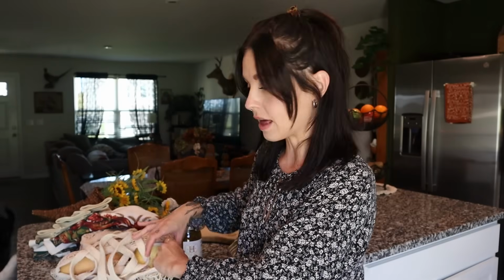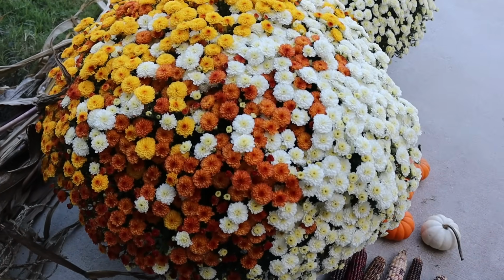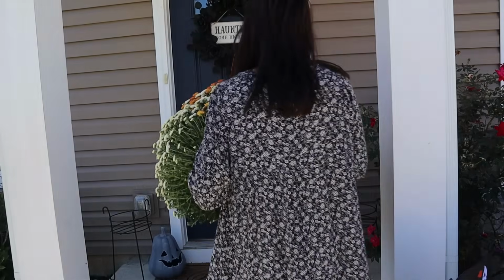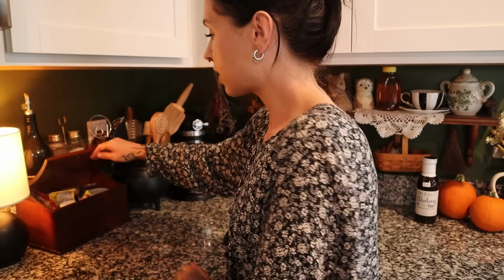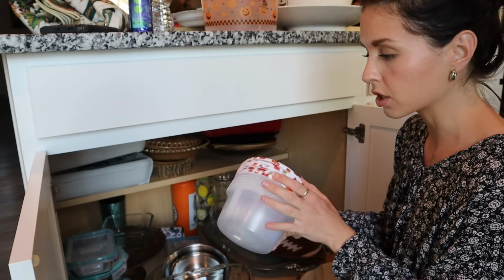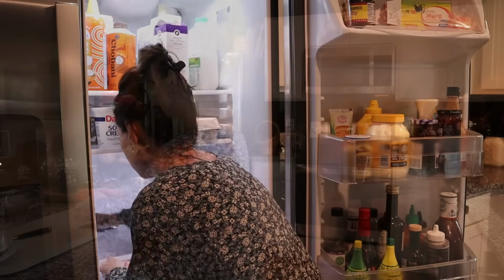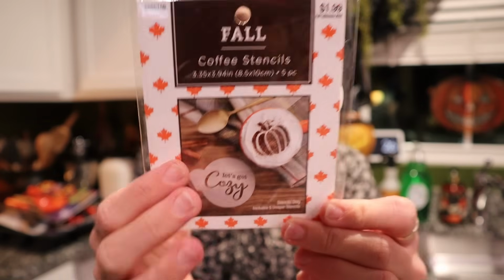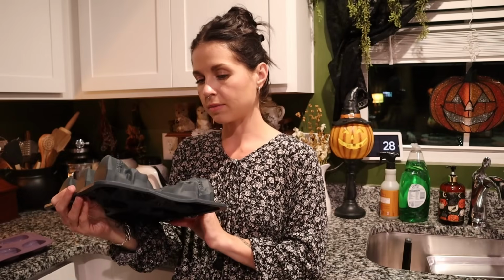Cozy Fall Reset | thrift haul, cleaning, porch decor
Check out Wild’s refillable deodorant, body wash, lip balm, and hand wash — certified vegan and cruelty-free, sustainable, and super effective. use my code ALLISONPAIGE, and get 20% off all products for a limited time only! Available worldwide.'

Mentioned or shown in Video :
Caldron wax melt
I G : @5thcoven.candle

✨️Mailing Address for letters and PR
Allison Brown